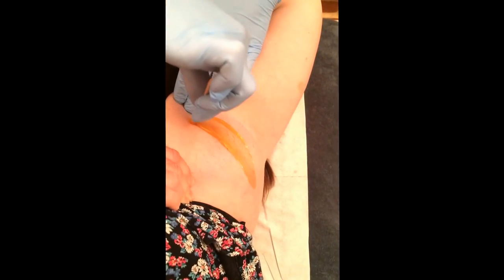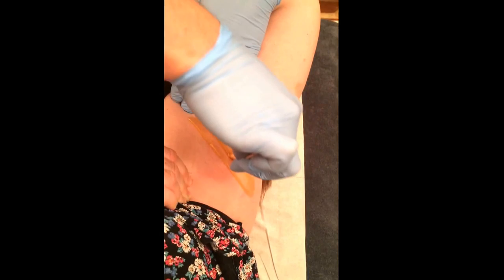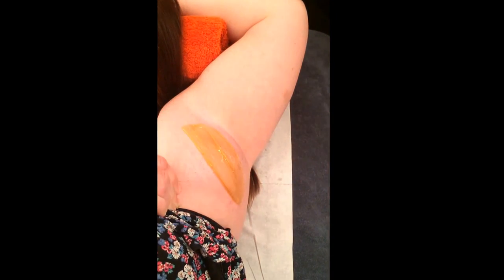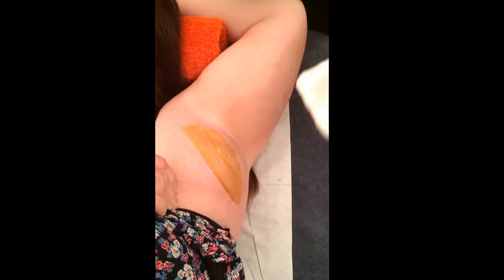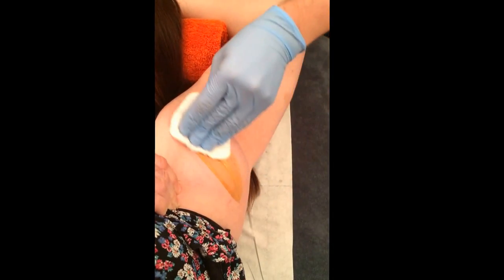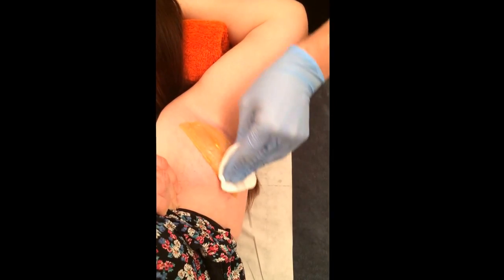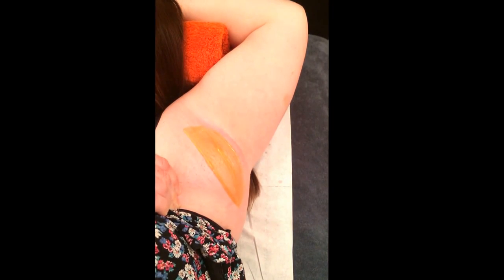Waxing tip : how to set hot wax quickly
Here's a quick tip if you find that your hot wax is taking longer to harden in the current warm weather: simply dampen a cotton pad with cold water and wipe over any stubborn gummy patches to set your wax up nice and quickly. Don't worry if you end up with random tufts of cotton stuck to the surface, it won't affect the performance of your wax. This tip is especially handy on warmer parts of the body such as the underarms or when performing a Brazilian wax, where the wax naturally takes a little longer to dry anyway.

Instead of water, you could also use a few drops of facial toner or pre-wax cleanser. This trick will work with any brand of hot wax (also known as peelable wax, hard or non-strip wax).

For more tips and tricks, learn male waxing with Axiom Wax Academy… be the hottest waxer in town!